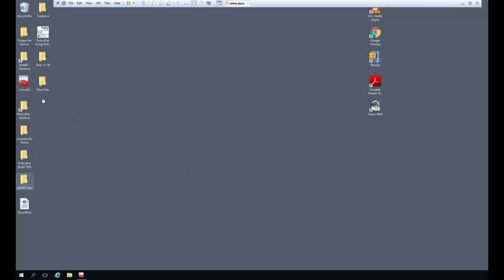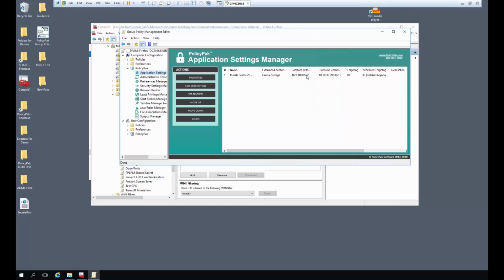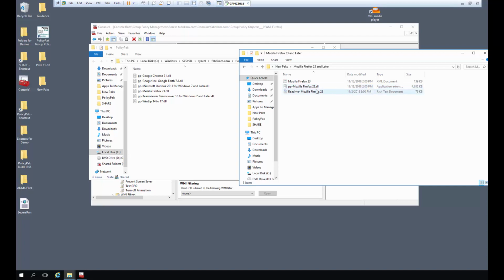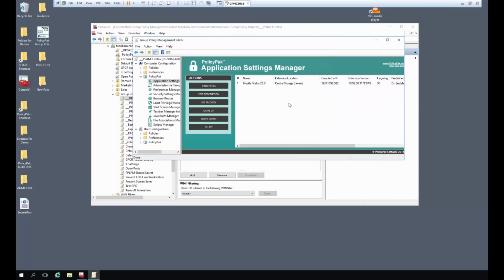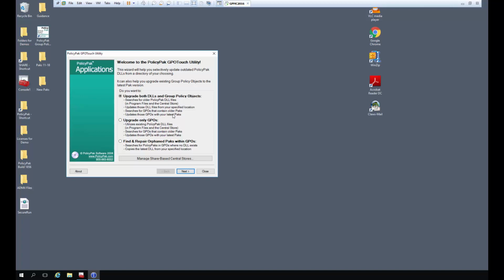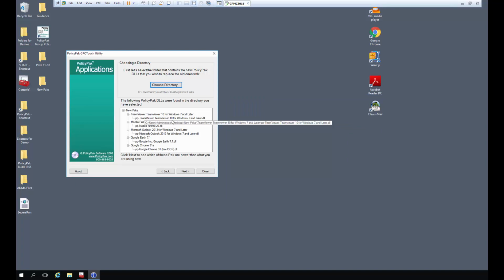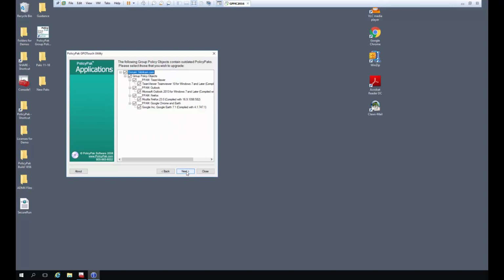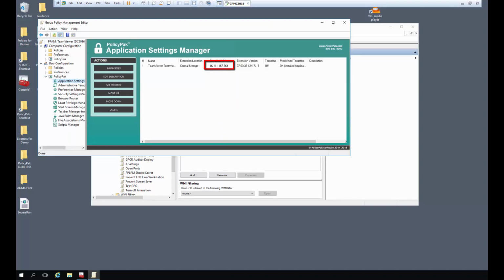PolicyPak: Updating PolicyPak Central Store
Once you've created your PolicyPak Central Store and populated it, eventually you'll need to update your Paks. This video shows two different ways to update your Paks and your GPOs.